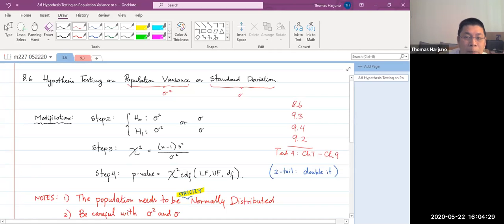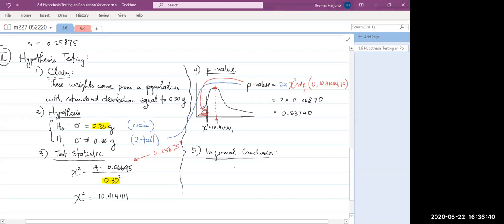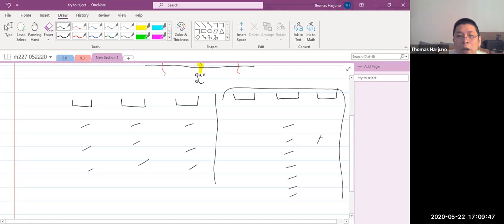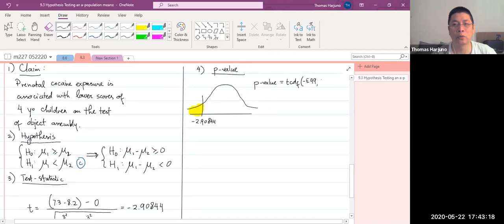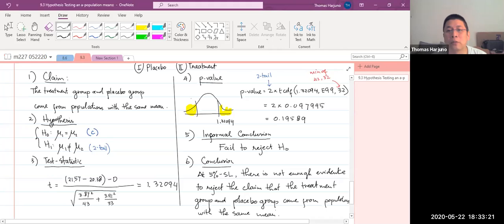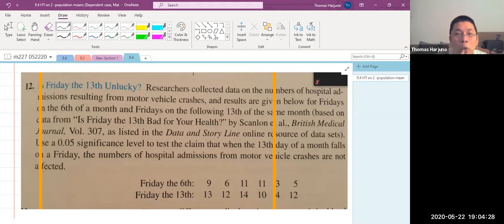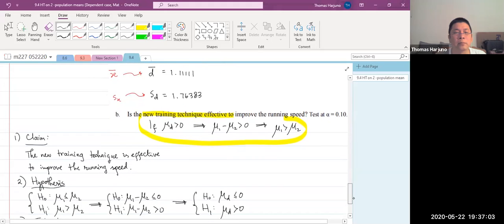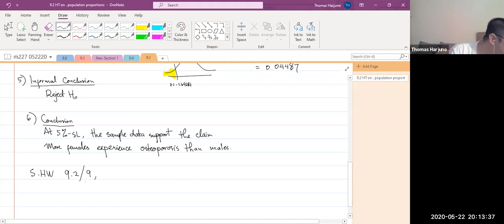Math 227 Elementary Statistics: 8.6, 9.3, 9.4, and 9.2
ELAC Math 227 Elementary Statistics: 8.6, 9.3, 9.4, and 9.2